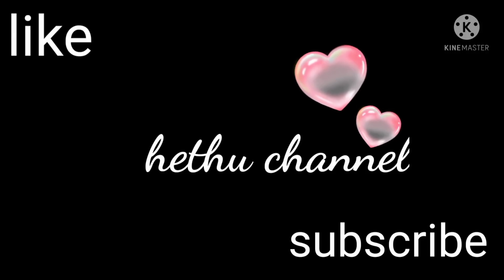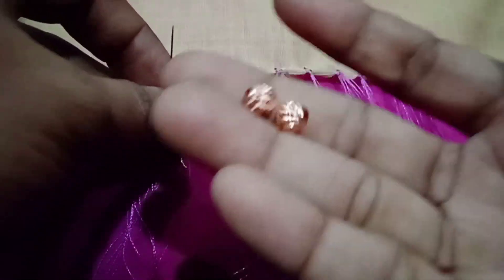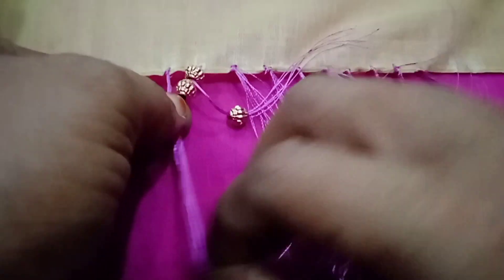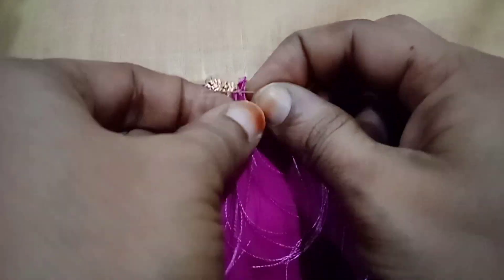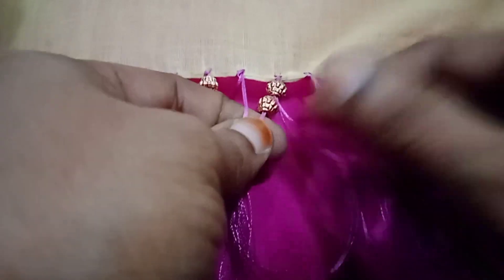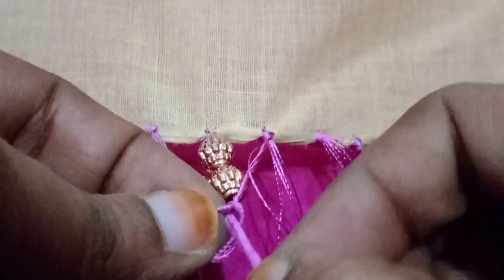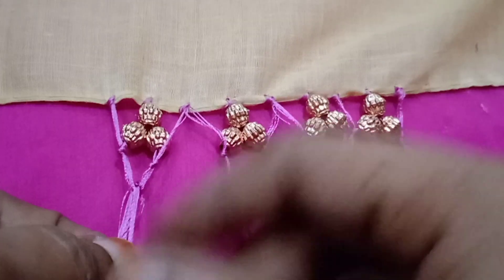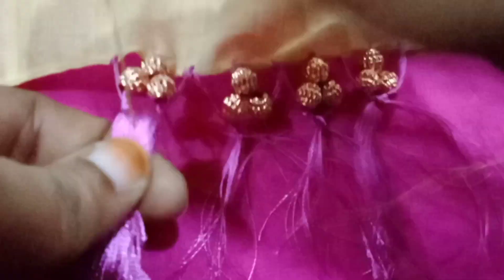new||easy saree kuchu design||చీర కుచ్చులు తెలుగులో||@chaitra396